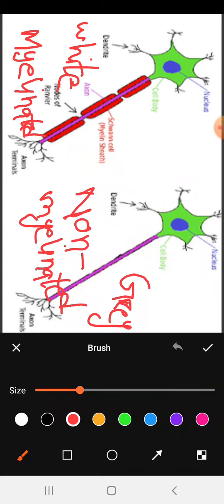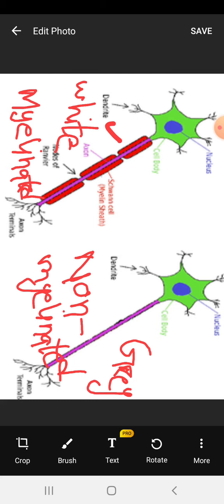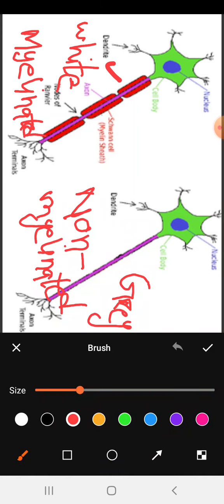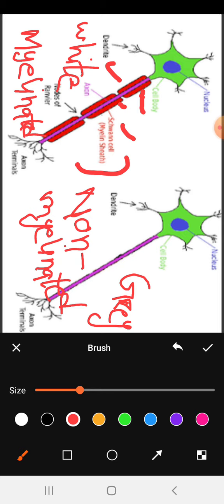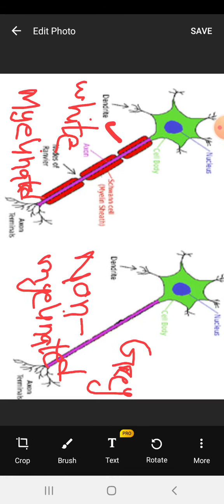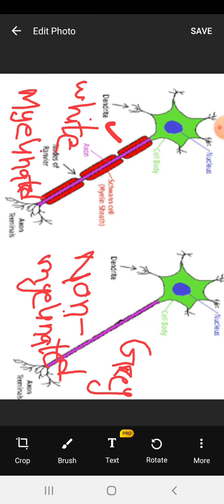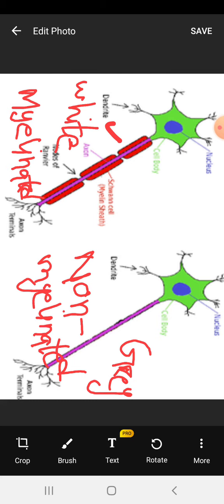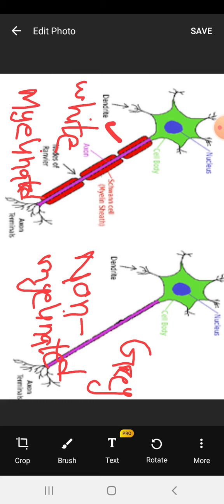Medullated and Non medullated nerve Fibre